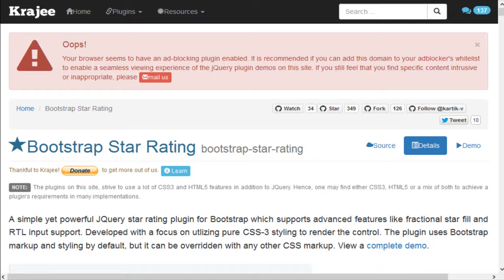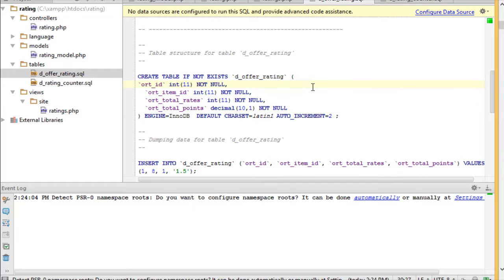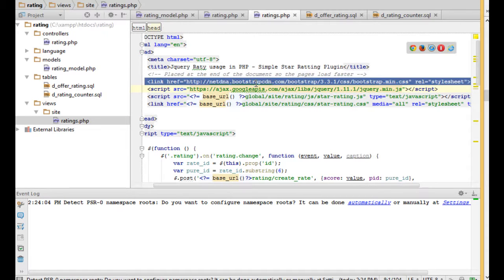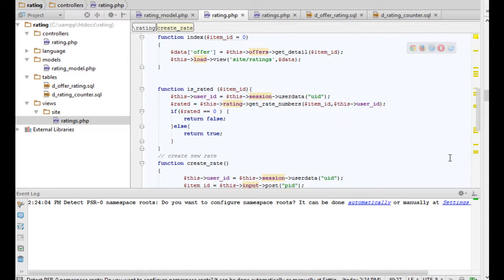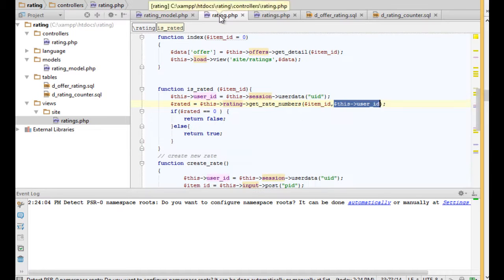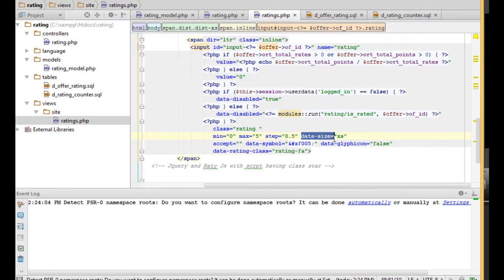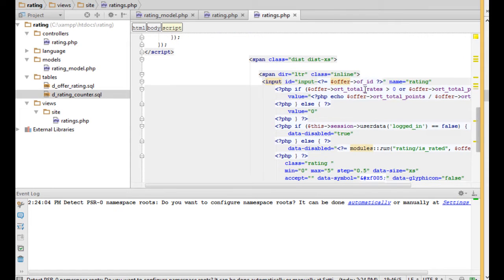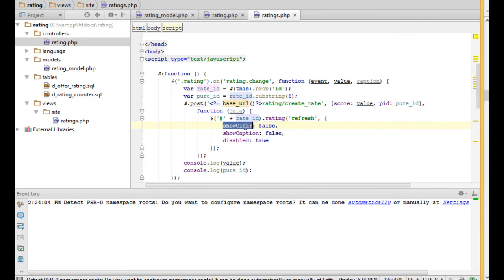dynamic bootstrap star rating with codeigniter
Hi in this video you will learn how to use bootstrap star rating with codeigniter
You can also understand the concept to build dynamic star rating and practice with any framework or even pure php and mysql